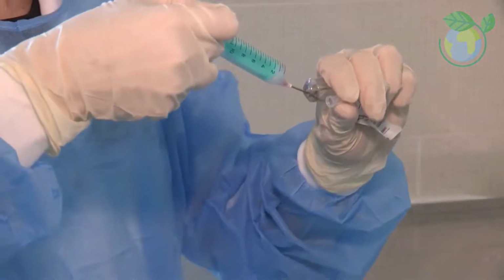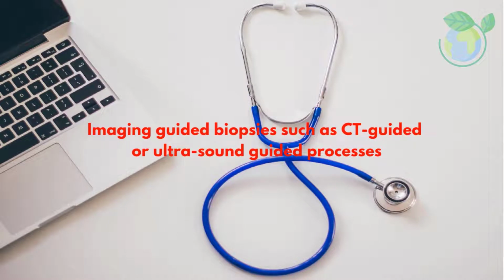Introduction to Liquid Biopsy in 5 Minutes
Dr BioWhisperer provides a quick overview of tissue and liquid biopsies in 5 Minutes within this video. Thank you for your support.